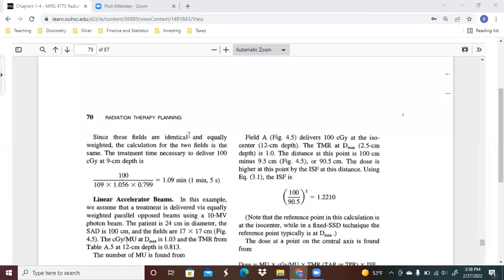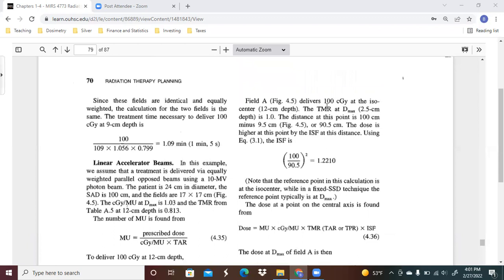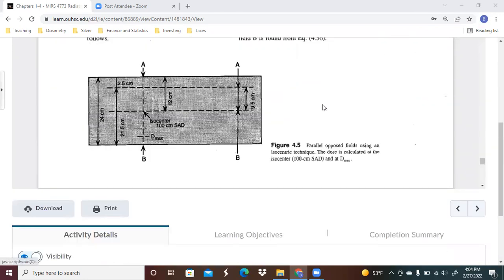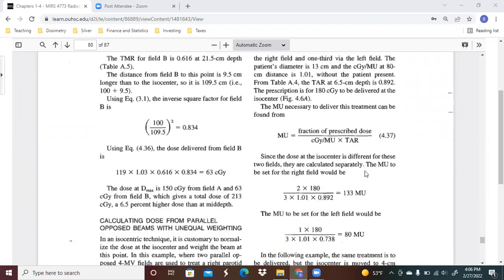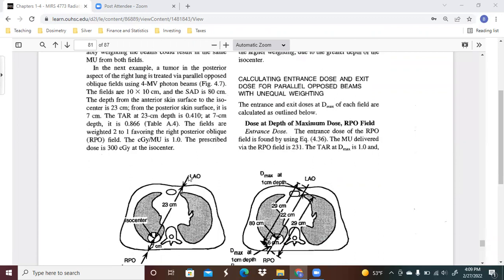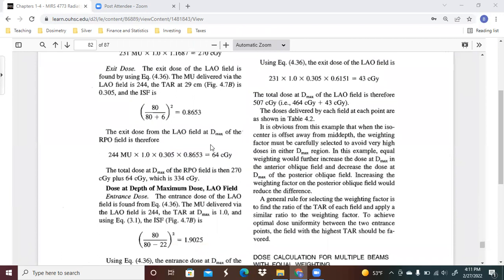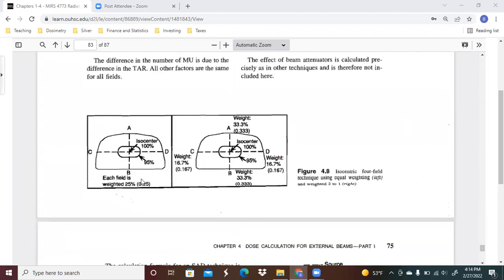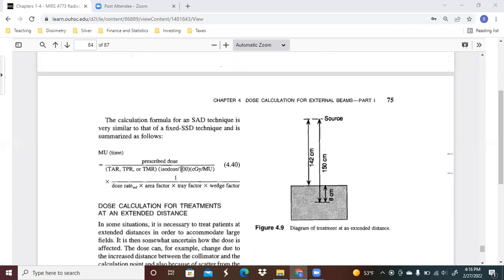Bentel Chapter 4 part 3